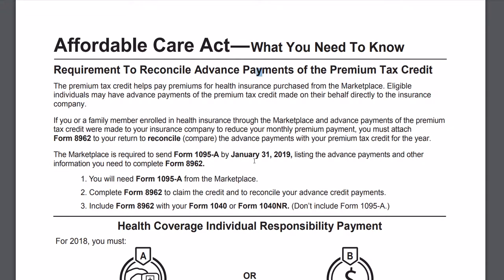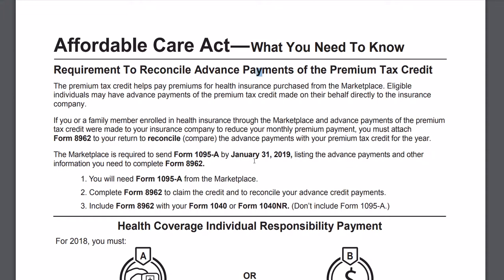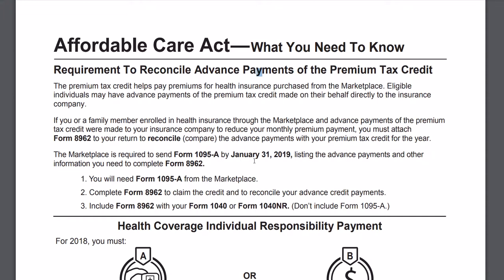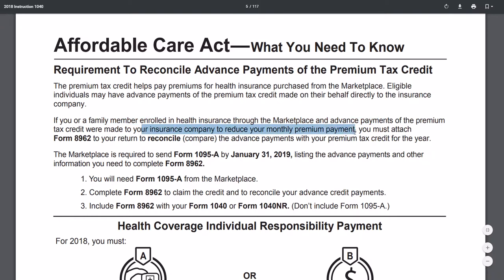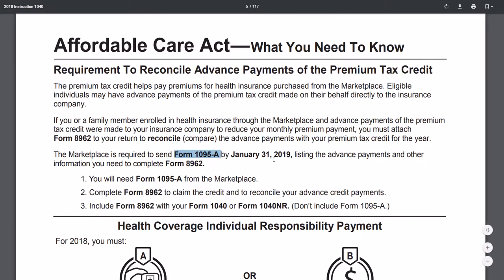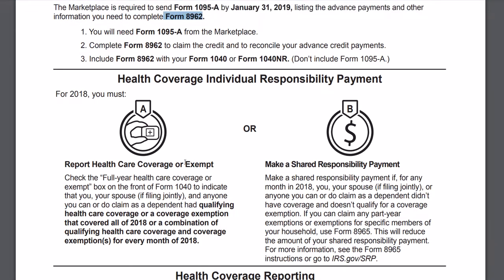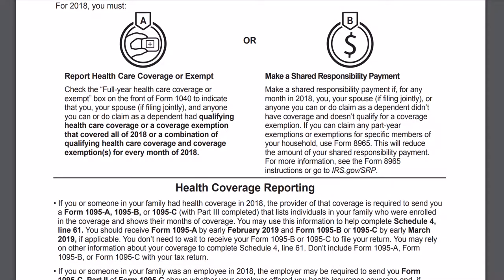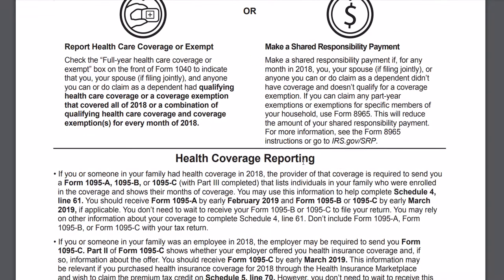2 Minute Tax Topics - 2018 Form 1040 - Form 1095 - Healthcare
Two minute tax topics – specific to the new form 1040 for 2018 (filing in 2019).